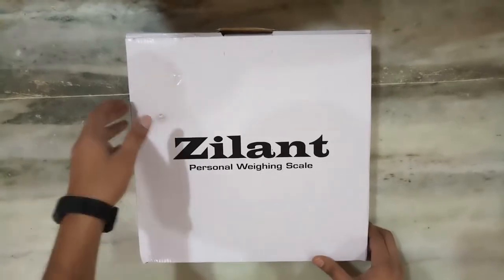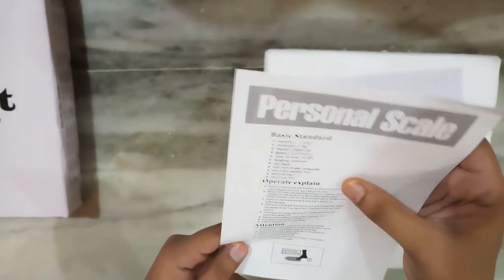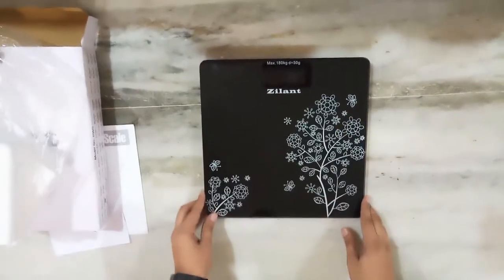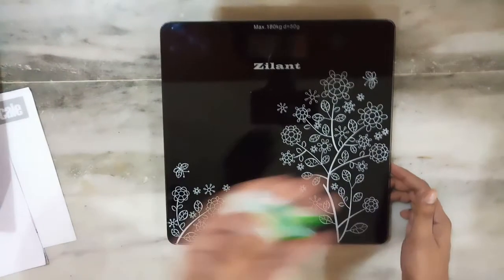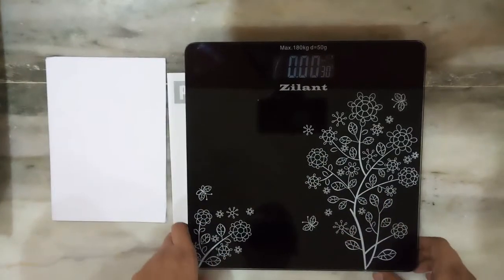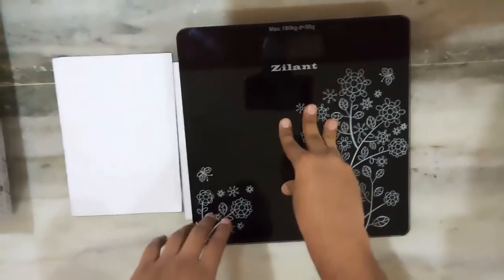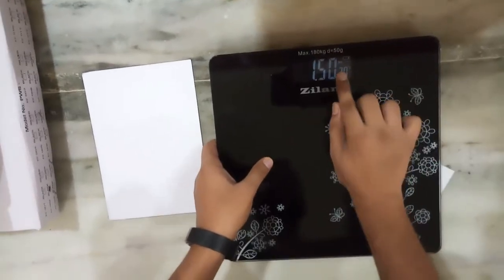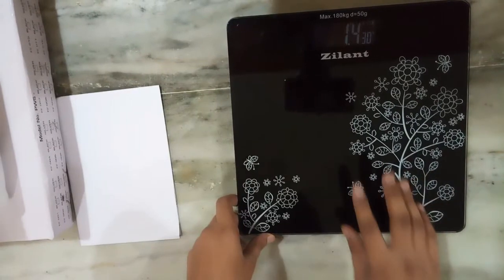Zilant Automatic Personal Digital Weighing Scale Machine | 6 mm | Unboxing and Review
Intro: (00:00)
Unboxing: (0:23)
Review: (1:30)

Unique Reviews is a participant in the Amazon Associates Program, an affiliate advertising program designed to provide a means for sites to earn advertising fees by advertising and linking to amazon.in